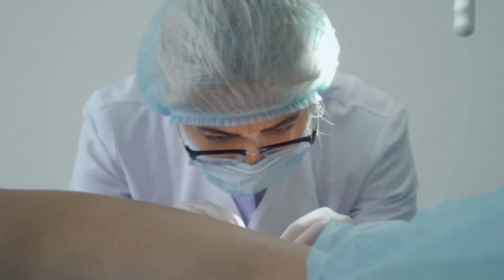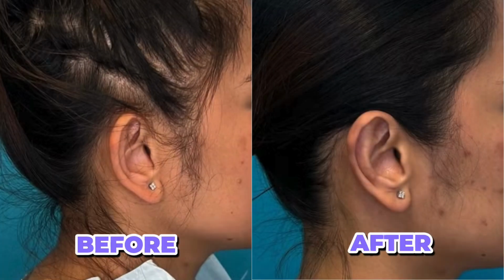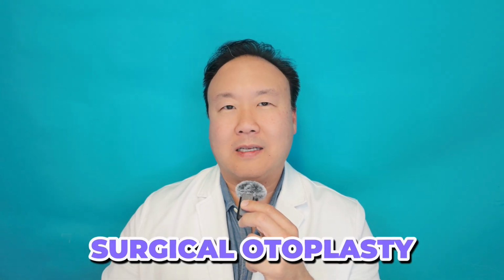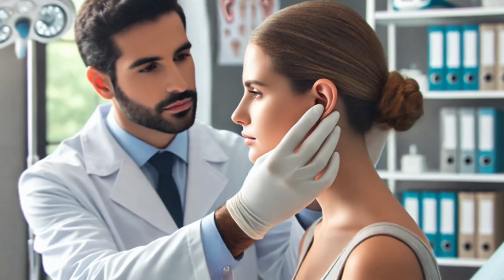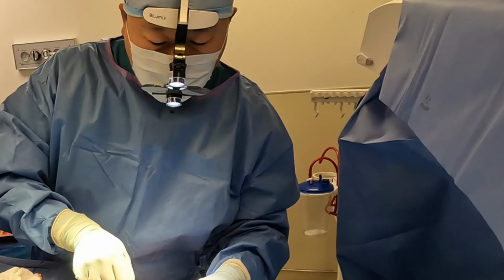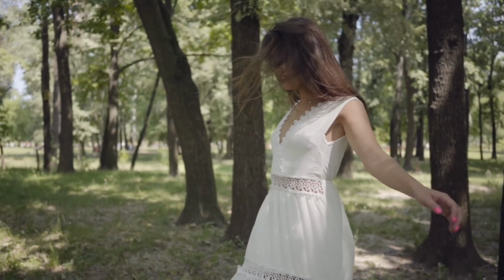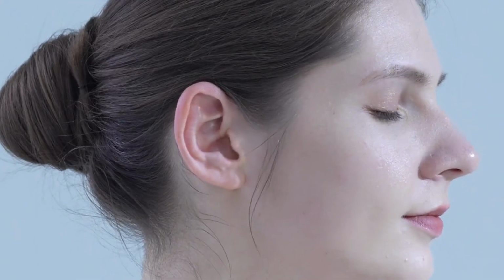Uncover the Secrets: Otoplasty for Prominent Ears in Adults | Dr. Roy Kim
Dr. Roy Kim, talk about otoplasty, specifically tailored for adults with prominent ears. In this comprehensive video, Dr. Kim explains the surgical techniques involved in reshaping adult ears, ensuring symmetry and natural appearance.

Learn about the nuances of ear cartilage, the importance of a tailored approach for stiff or flexible cartilage, and the overall surgical process. 👂🏻

We urge viewers not to solely rely on the content available on this platform but to conduct their own thorough research and consult with a qualified medical professional or healthcare provider before making any decisions regarding their health or body. Our aim is to augment, not replace, the advice and expertise of healthcare professionals, ensuring the safety and well-being of our viewers.